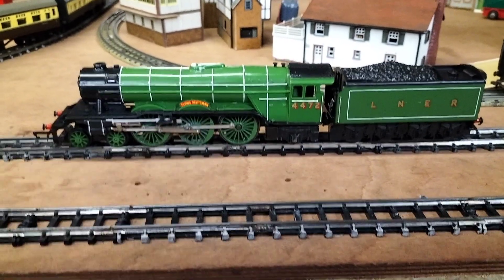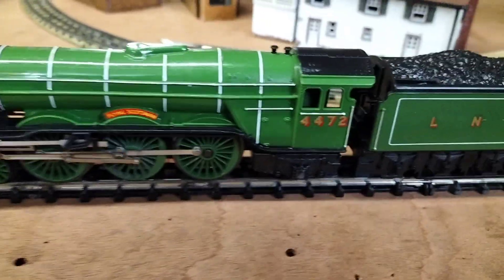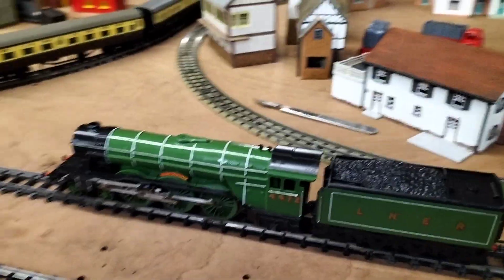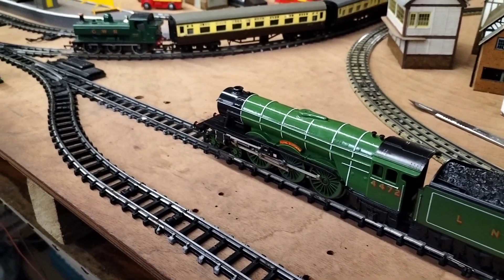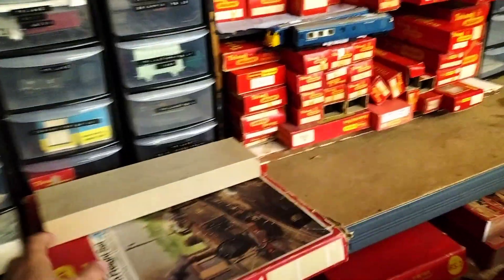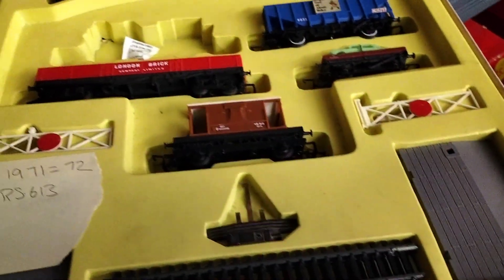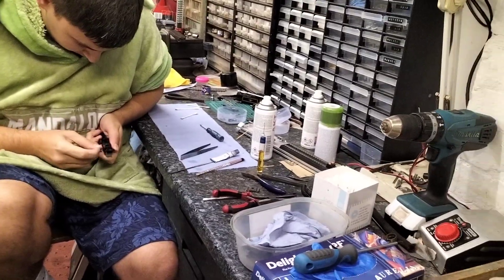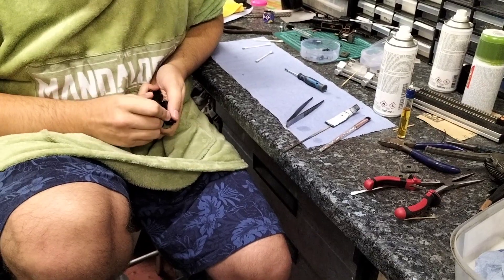Tri-ang Hornby Railways Flying Scotsman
Hi all and the Tri-ang Hornby Railways Flying Scotsman is now finished and looking pretty good and we found a dust sleeve for the box.